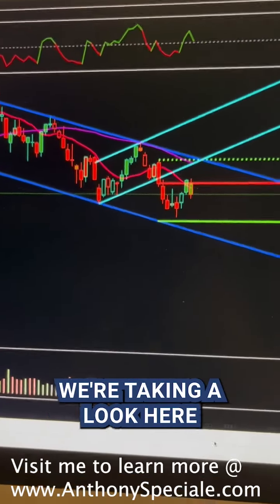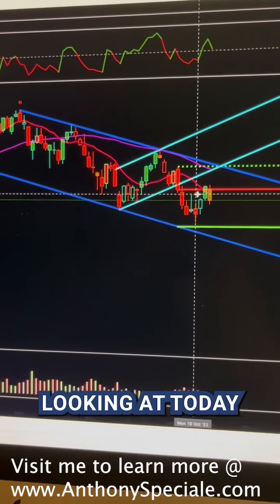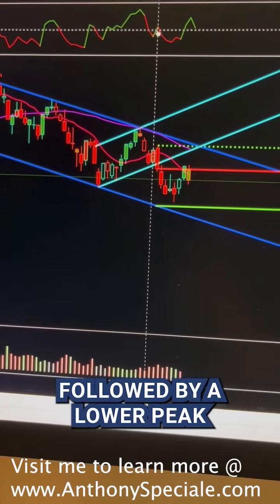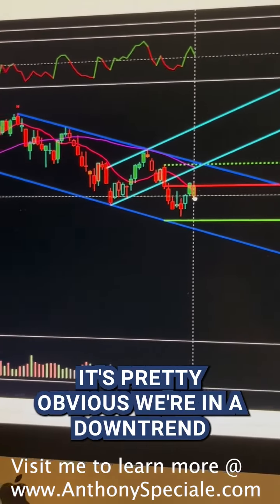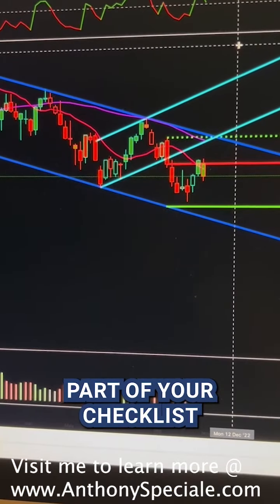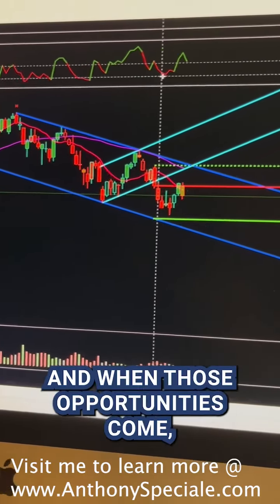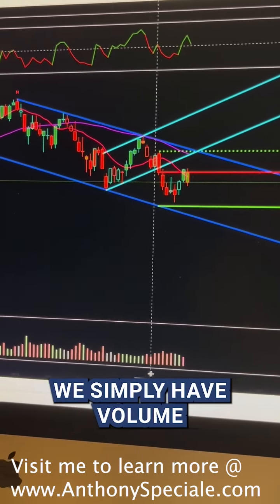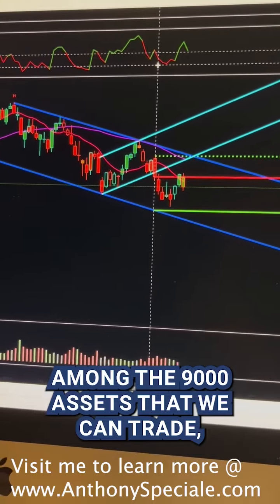RSI Odds Enhancer Explaination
🔴 Join Professional Analyst and Expert Trader Anthony Speciale,
as he breaks down how he uses RSI as an odds enhancer.

📬 CONTACT ANTHONY, HE'D LOVE TO HEAR FROM YOU @